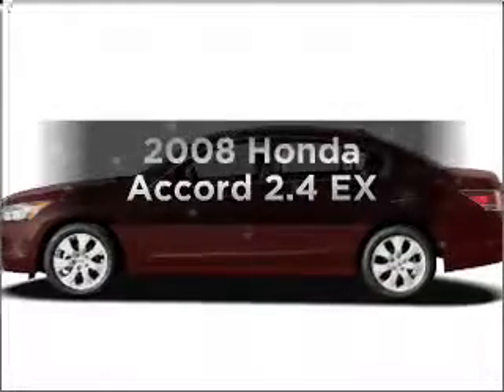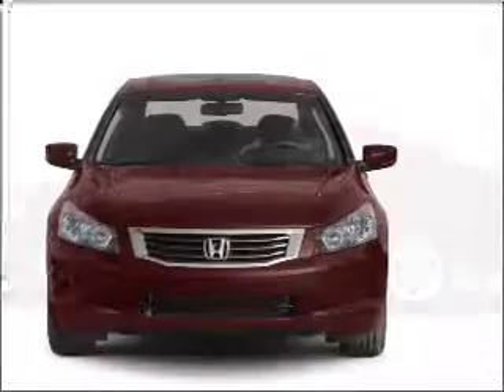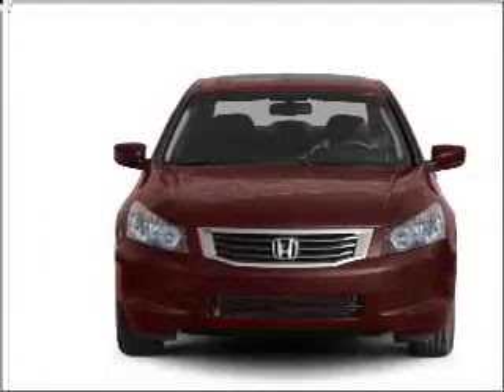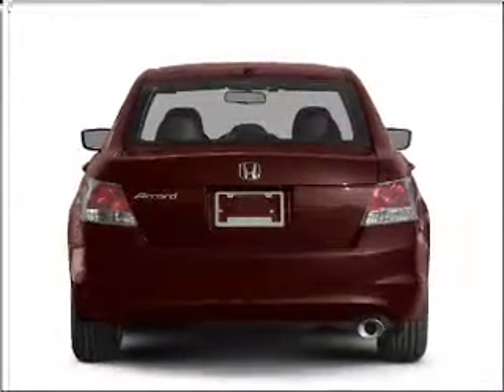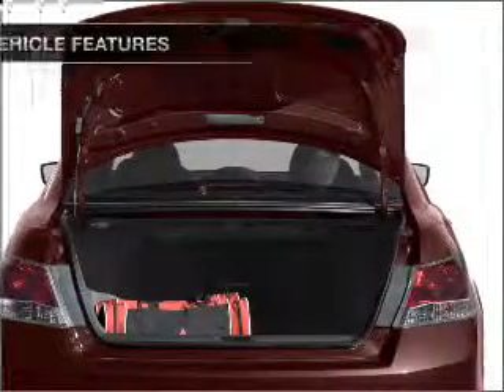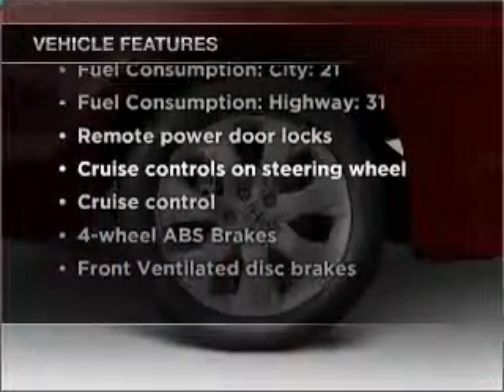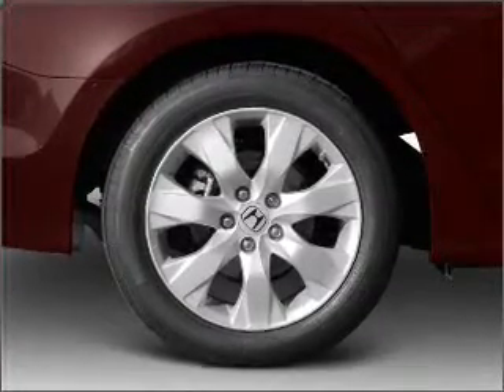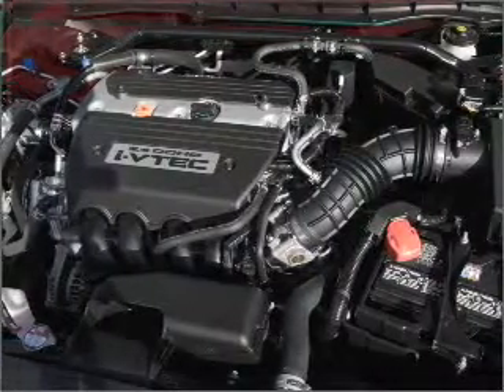2008 Honda Accord - Manassas Va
Year: 2008
Make: Honda
Model: Accord
Trim: 2.4 EX
Engine: 2.4 liter inline 4 cylinder 16 valve
Transmission: 5-Speed Automatic
Color: Alabaster Silver Metallic
Mileage: 33176
Address:
9010 Liberia Avenue